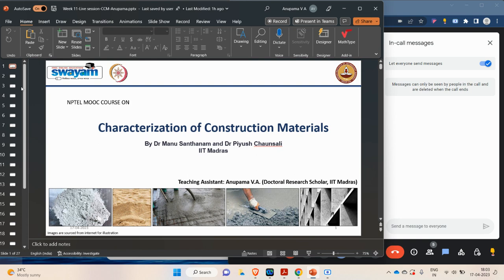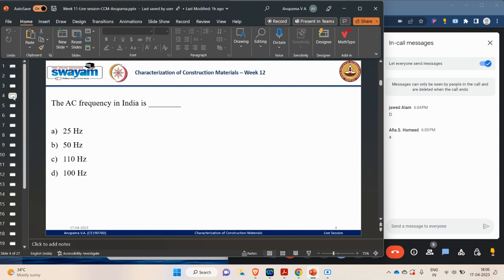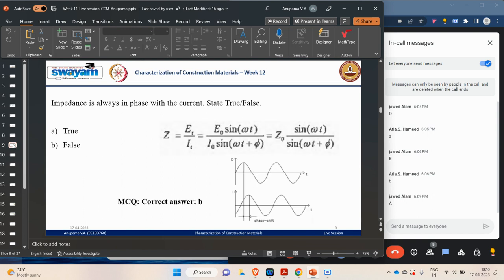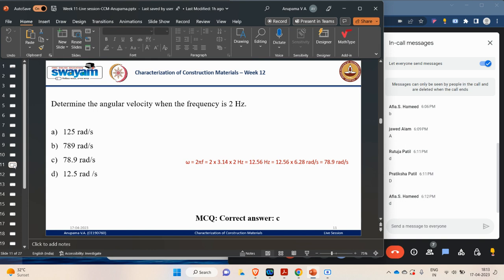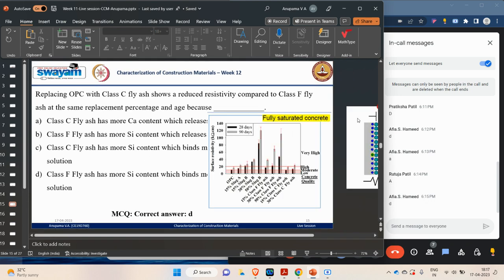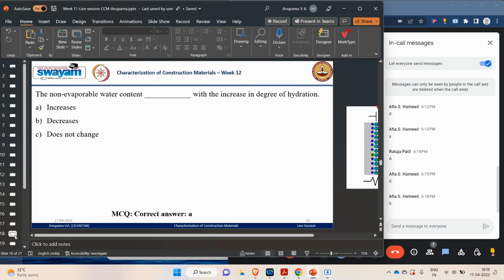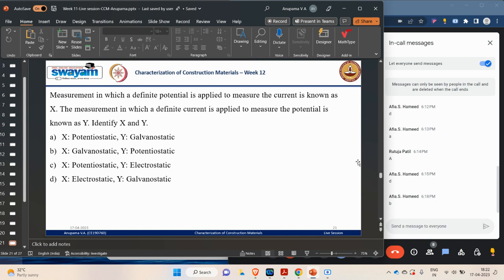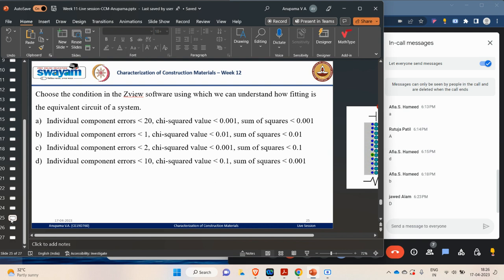NPTEL MOOC Course on Characterization of Construction Materials - 2023: Week 11